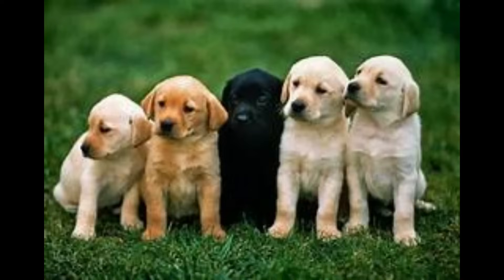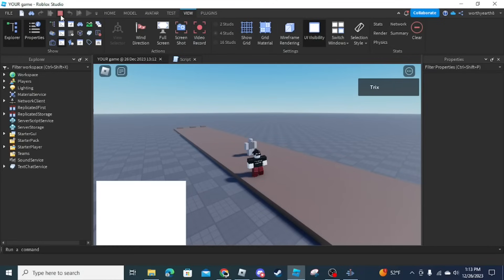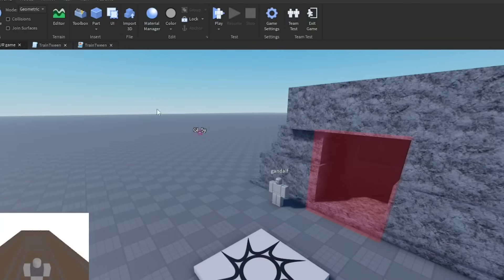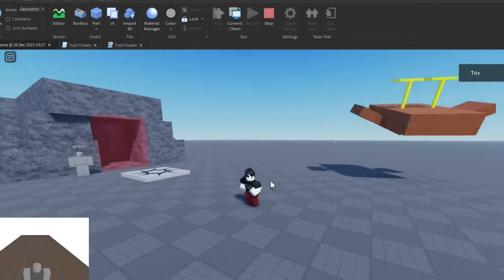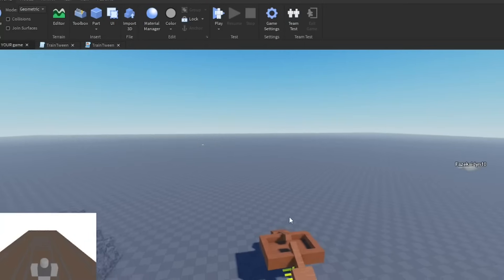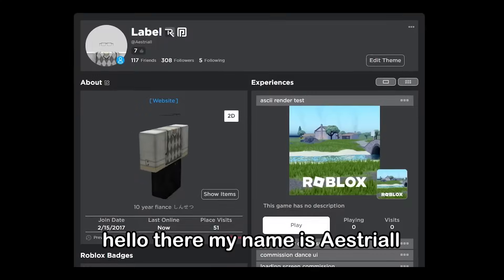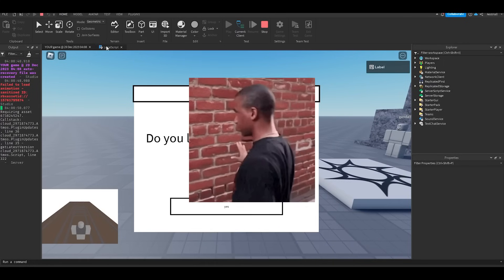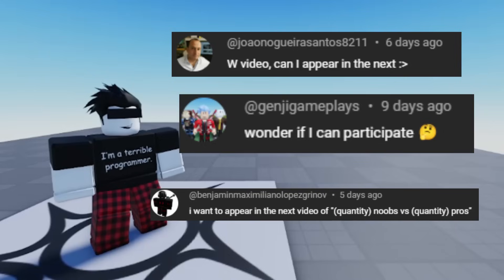6 Developers Turn Your Comments Into A Roblox GAME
In this video, 6 Roblox Developers Make your comments a reality! Its crazy what youtube can create...

tags(ignore)